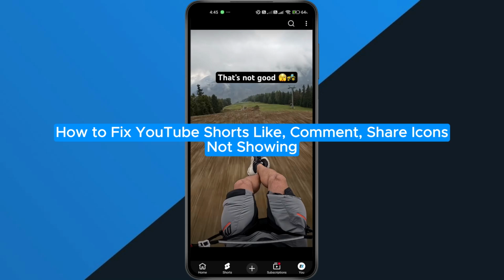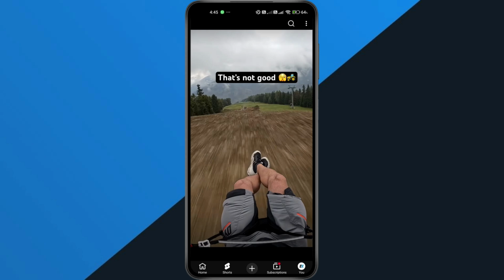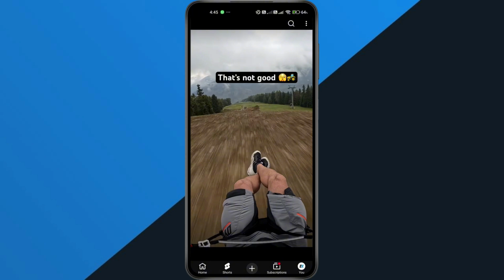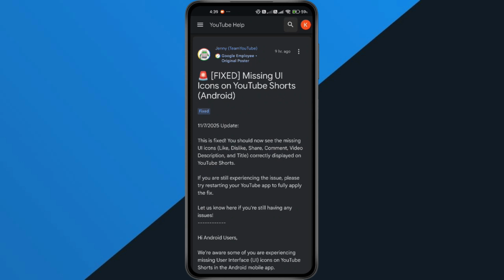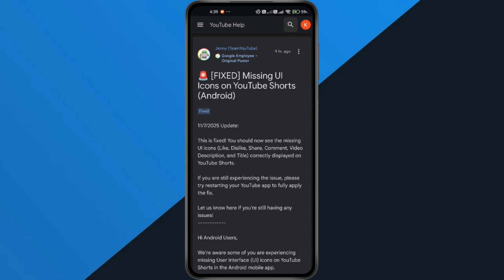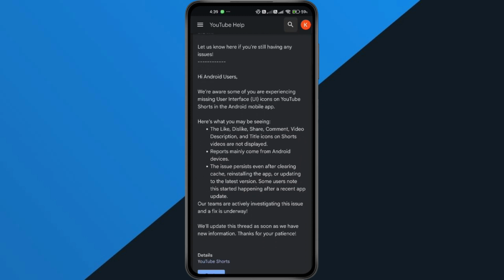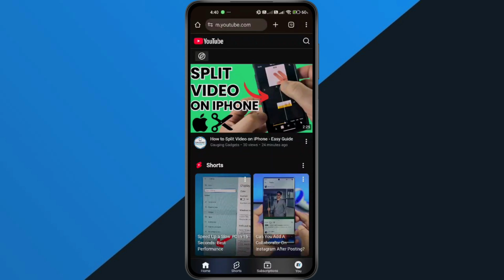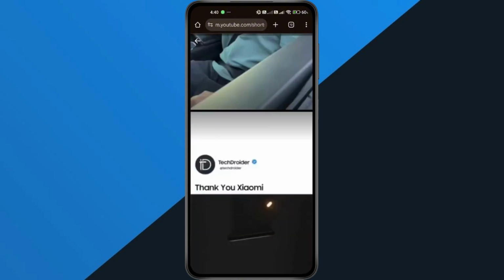How to Fix YouTube Shorts Like, Comment, Share Icons Not Showing - Shorts Icons Disappeared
In this short video tutorial, I show you how to fix missing icons on YouTube Shorts on your Android phone or PC. This means you’ll be able to see your like, dislike, comment, share, title, and description buttons again on Shorts videos. By following these simple step-by-step instructions, you can easily restore the missing YouTube Shorts icons and get your app working normally.

Explainic